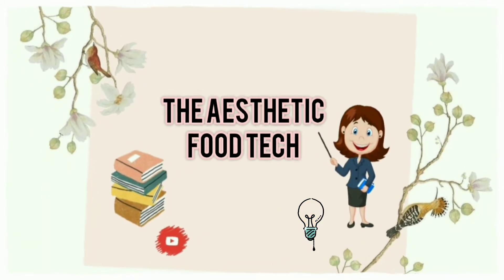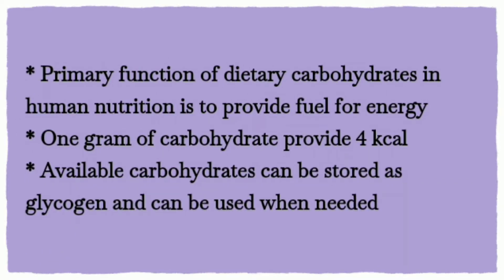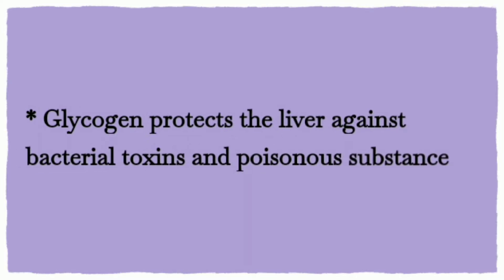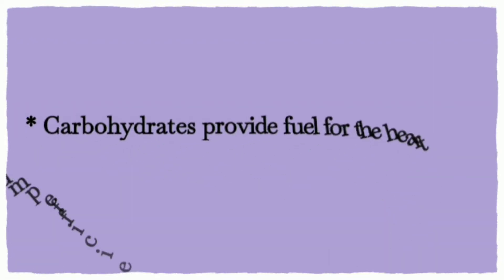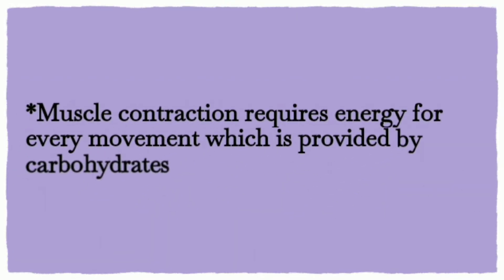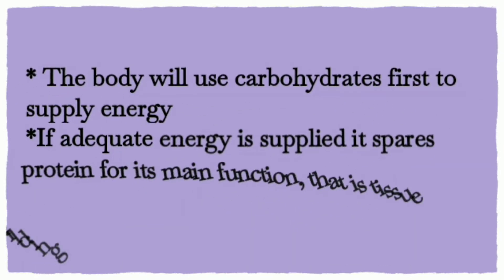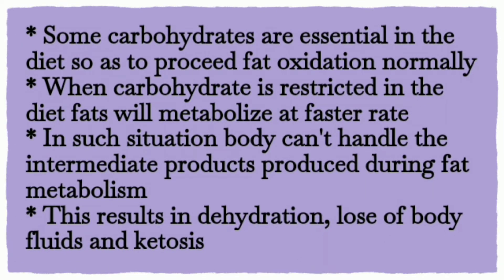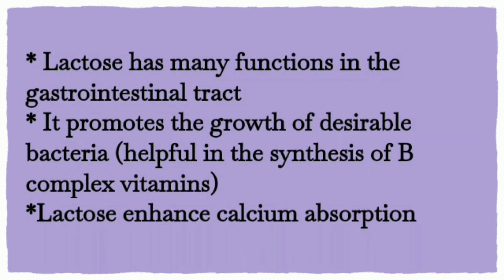Functions of carbohydrates | Let us discuss | The aesthetic food tech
Hello everyone,
I had made here simple notes on functions of carbohydrates. Hope it will help you.